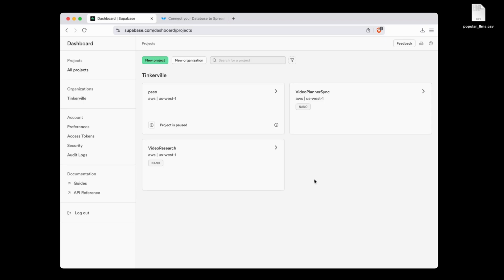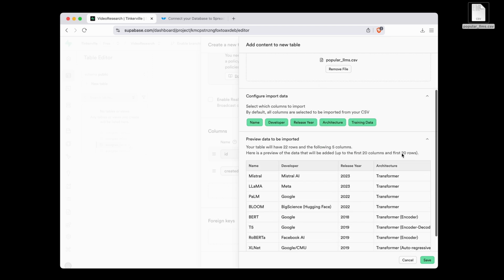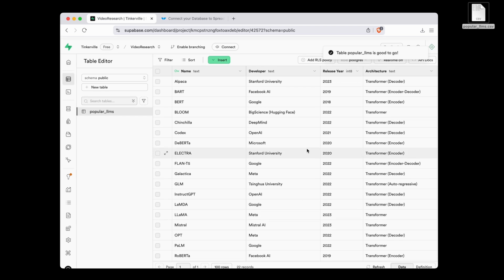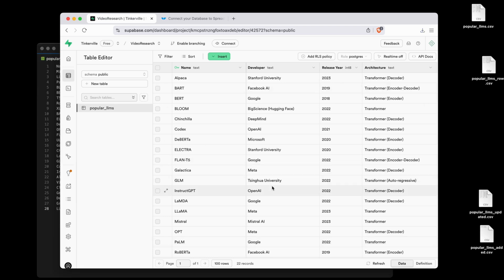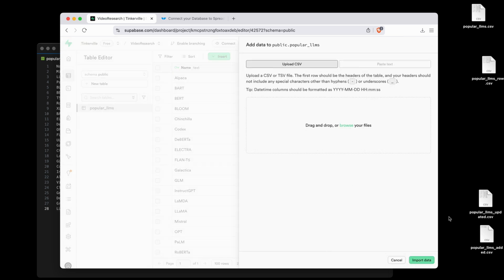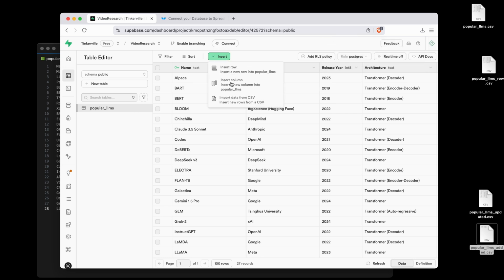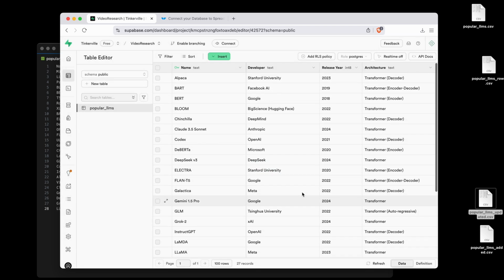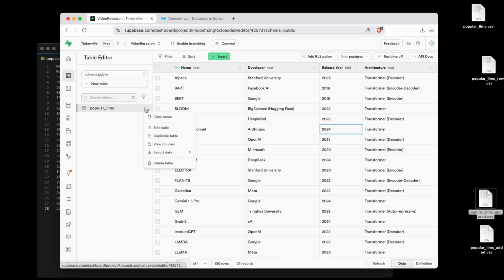How to import CSV to Supabase database (and export Supabase database to CSV)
Learn how to import a CSV file to create a new table in Supabase, how to import a CSV file to add rows to an existing table in Supabase, and how to export a Supabase table to CSV.

If you'd like to connect Supabase to your spreadsheet so you don't have to keep importing and exporting CSV files, check out Whalesync

00:00 Intro
00:09 Import CSV file to create new Supabase table
00:56 Export Supabase table to CSV file
01:10 Import CSV file to existing Supabase table
01:55 Failed to import data: Failed to fetch (Supabase CSV import error)
02:44 Recap of ways to import and export CSV files using Supabase
03:00 Connect Supabase to Airtable, Notion, or Google Sheets using Whalesync